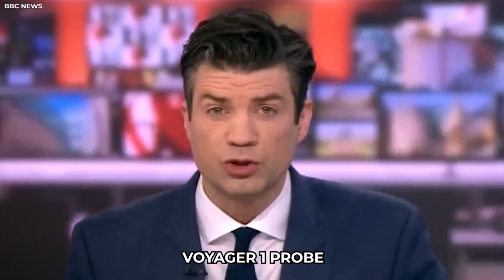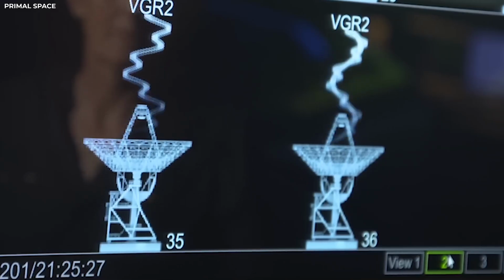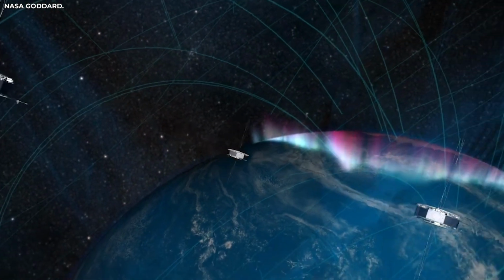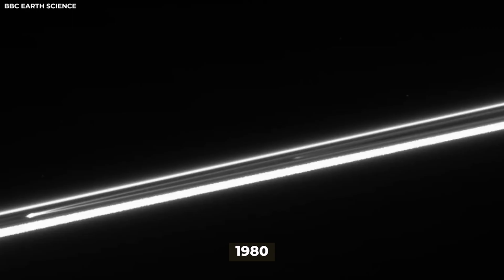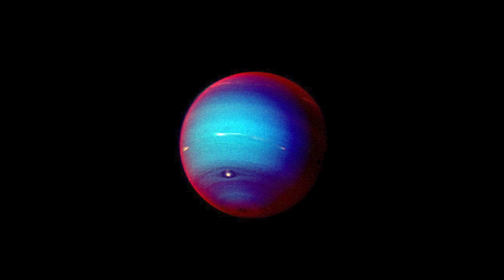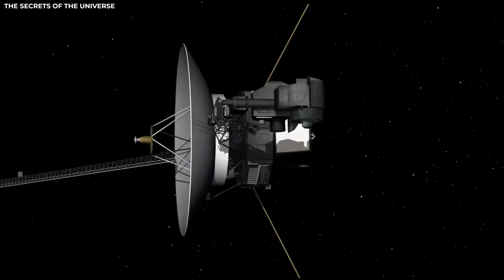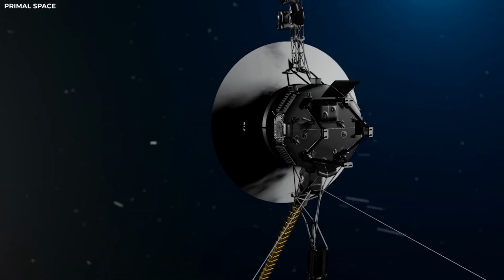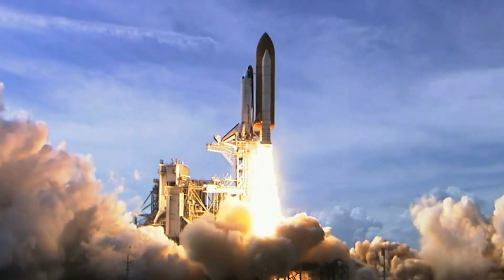What Voyager Detected on the Edge of The Solar System?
Launched in 1977, NASA's Voyager missions have traveled farther than anything humanity has ever sent into space, venturing beyond Jupiter and Saturn into uncharted territory. Voyager 1 and 2 have crossed the solar system’s boundaries, revealing cosmic phenomena that have transformed our understanding of the universe. But what did they discover at the very edge of the solar system, beyond the reach of our Sun? Join us as we dive into the shocking revelations that changed everything we thought we knew about space.